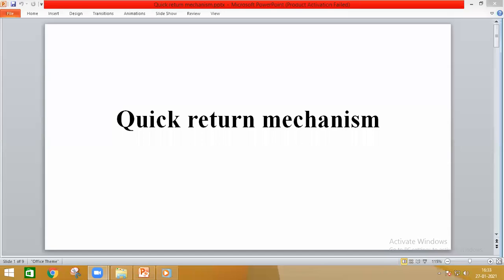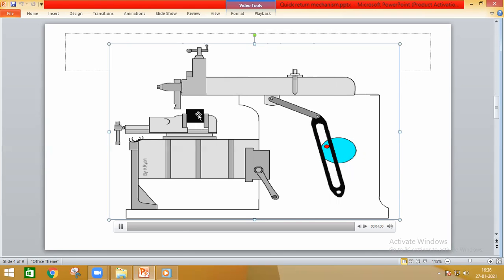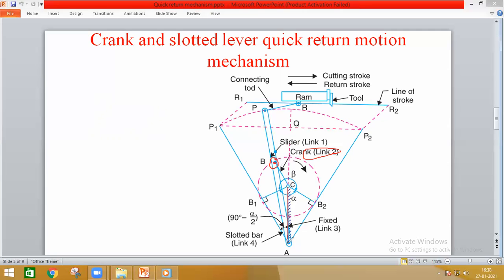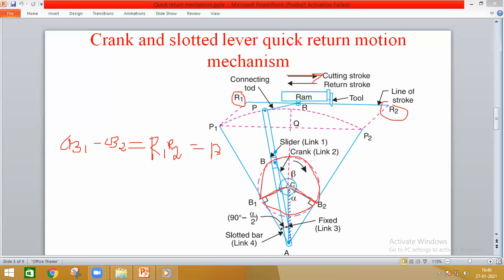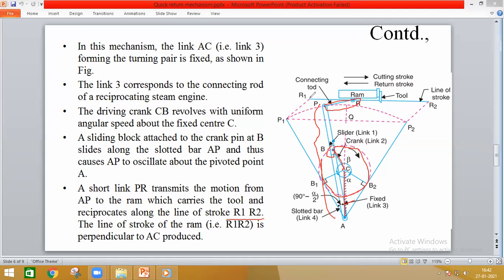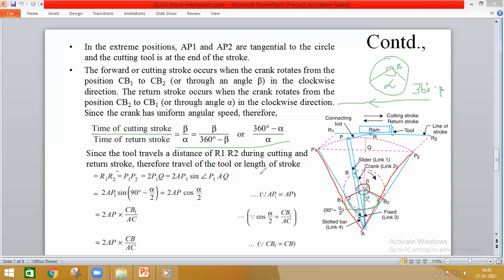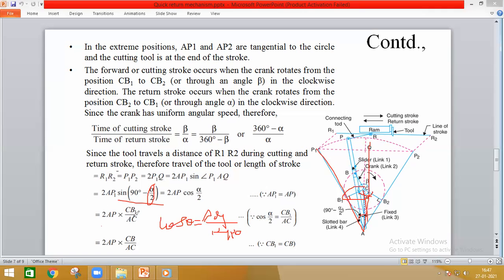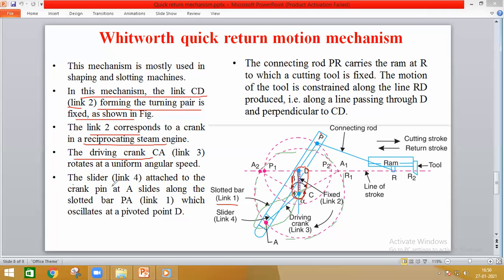Quick return Mechanism PART 1